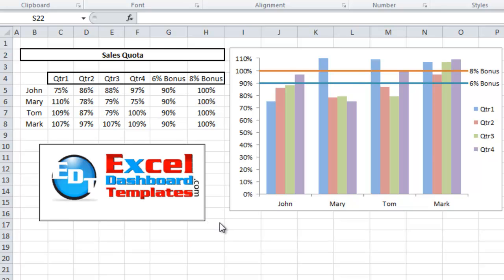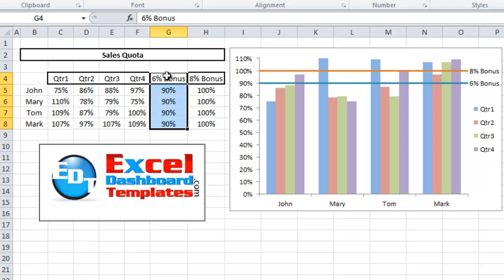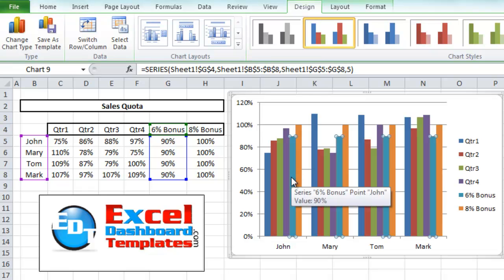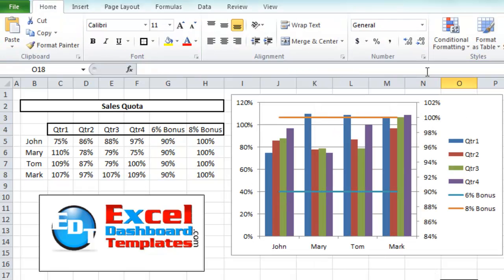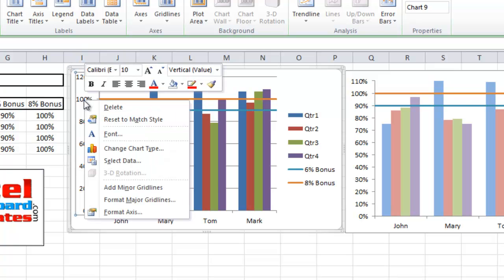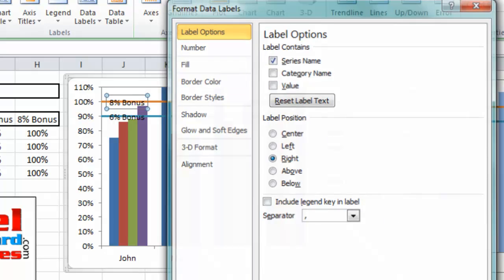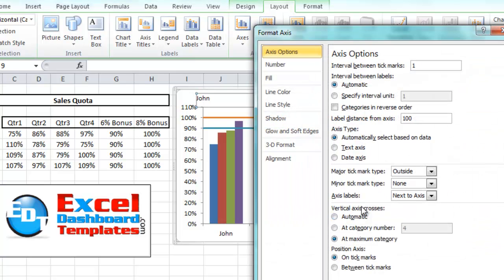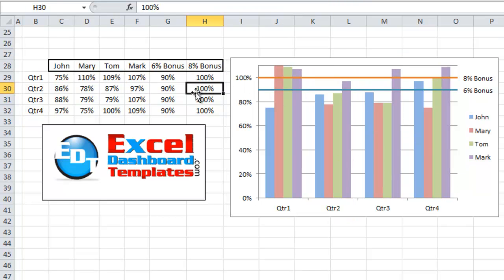How-to Make a Horizontal Sales Quota Line in an Excel Column Chart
Tips and tricks to add a horizontal line representing a sales quota in Excel Column Charts and Graphs.